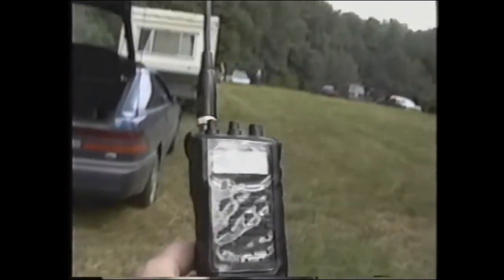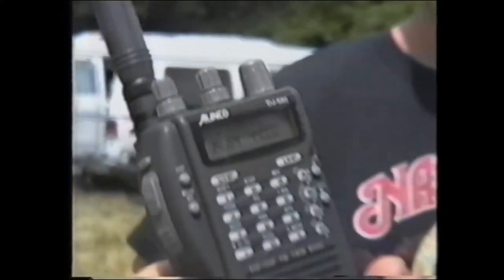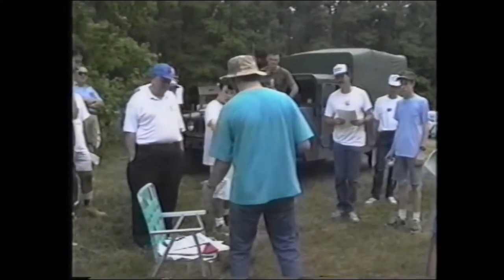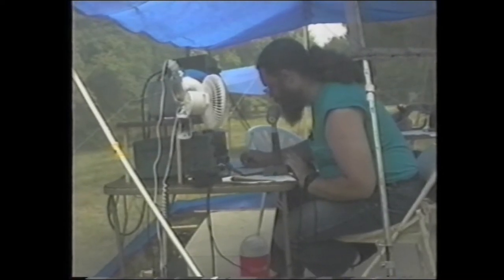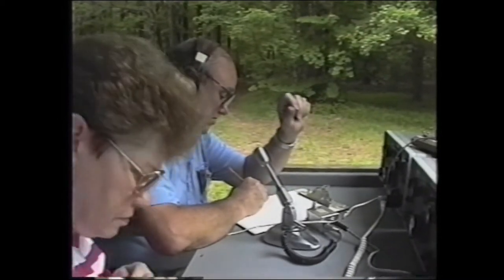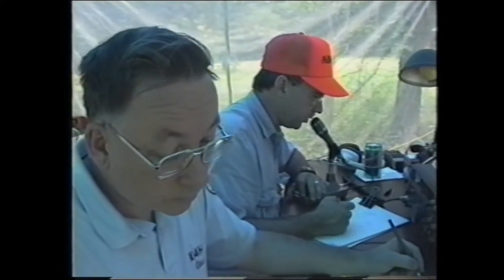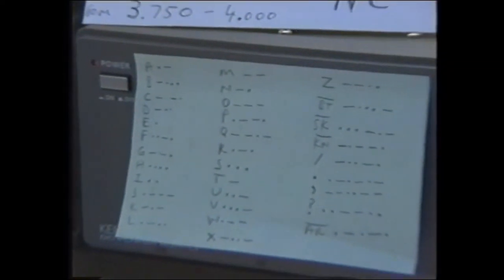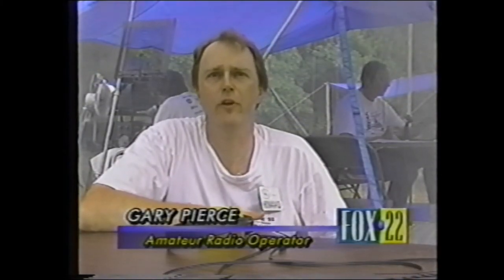Raleigh Amateur Radio Society (RARS) 1993 Field Day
Mike Ramsey KD4OKR was Field Day chairman in 1993, with the event moving back to Umstead Park.

The activity celebrated the 60th Anniversary of Field Day. Tim Buehlmann W4TIM (N4IQA at the time) and Bob Keys NA4G set up a bit of a museum from their extensive collection of boat anchors, and even had a working station operating using WWII era equipment. Both Tim and Bob are now Silent Keys, as are several of the other hams you'll see in this video.

One of those is my friend Jeff Wittich AC4ZO (SK). Jeff died from brain and lung cancer last year. As I was loading this video into the computer (real-time playback from a VHS deck), I saw one of the first conversations I had with Jeff. We went on to become best friends, collaborating on many more videos for RARS and my HamRadioNow podcast.

If your memory is triggered by someone or something you see in the video, perhaps you'll share it in a comment.

73, Gary K4AAQ (KN4AQ)